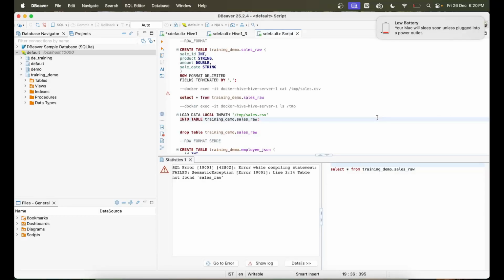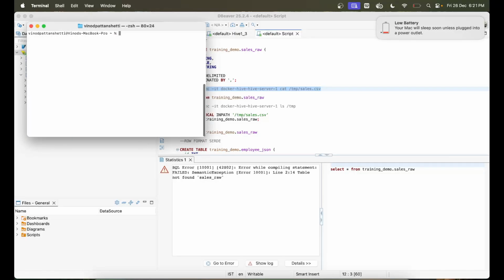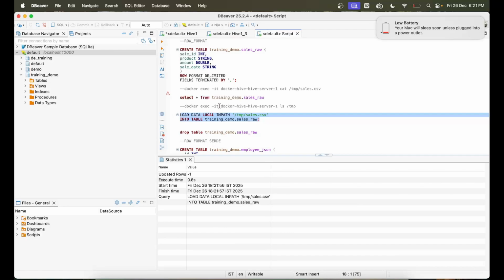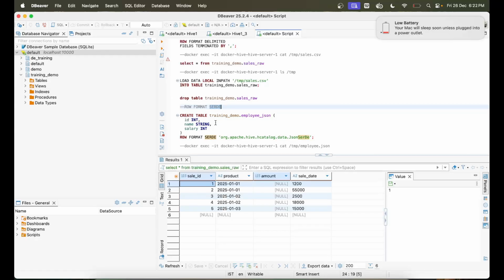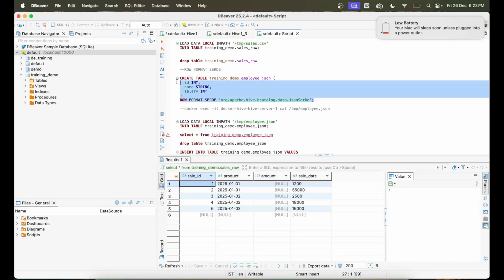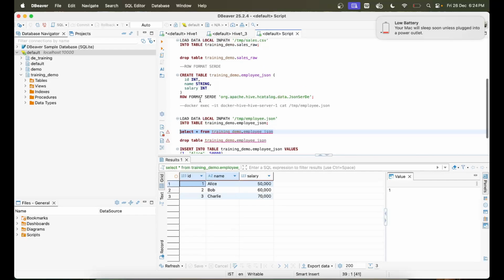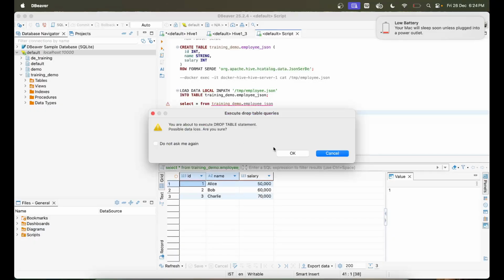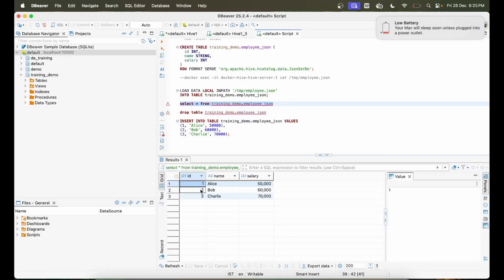Row Format, SerDe & Load Methods in Hive | Apache Hive Tutorial for Beginners | Module 1 – Part 4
In this video, we explain Row Format, SerDe, and Data Load methods in Apache Hive with simple and beginner-friendly examples.

This is Part 4 of Module 1 in our Apache Hive tutorial series.

You will learn:
- What is Row Format in Hive
- ROW FORMAT DELIMITED explained
- What is SerDe (Serializer & Deserializer)
- Difference between Row Format and SerDe
- LOAD DATA LOCAL vs LOAD DATA INPATH
- How Hive reads and loads data internally
- Common Hive interview questions

This video is perfect for:
- Apache Hive beginners
- Hive interview preparation

📌 Topics Covered:
✔ Row Format in Hive
✔ SerDe in Hive
✔ Built-in SerDe
✔ LOAD DATA methods
✔ Hive data ingestion basics